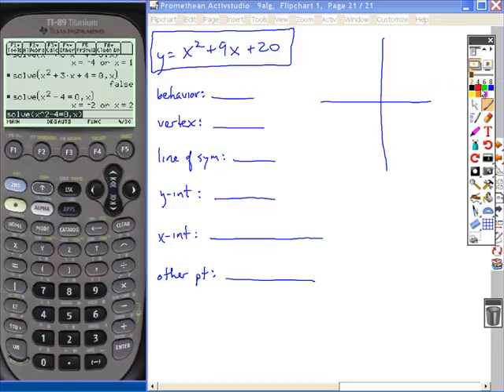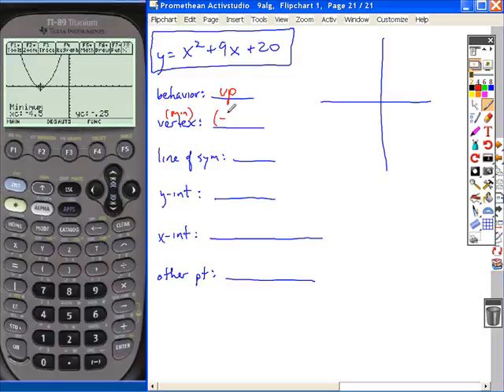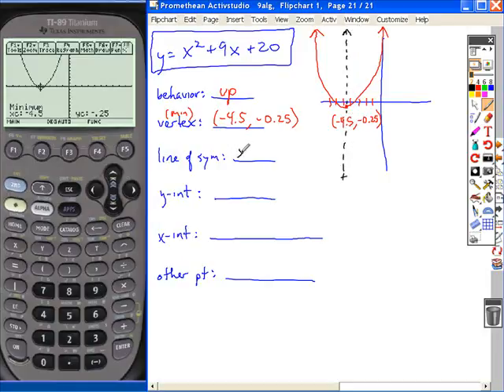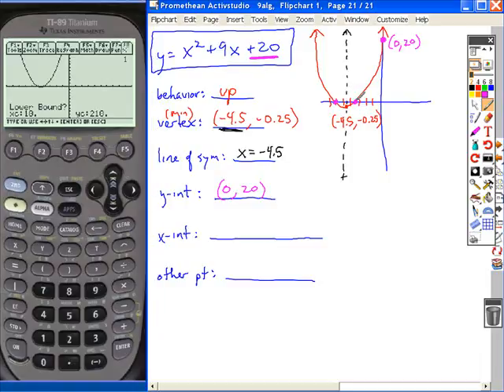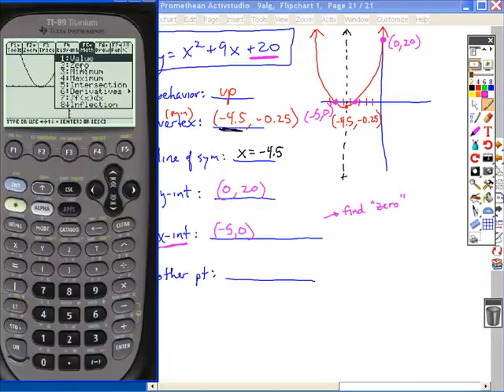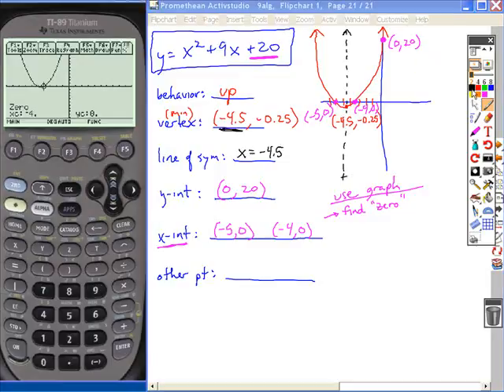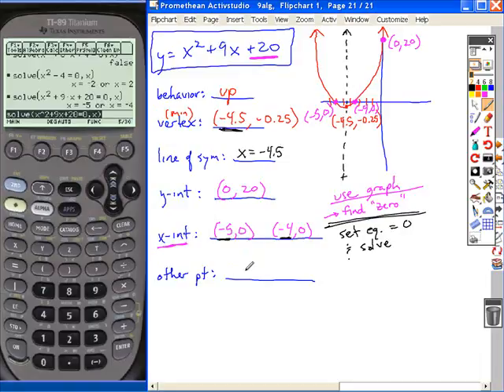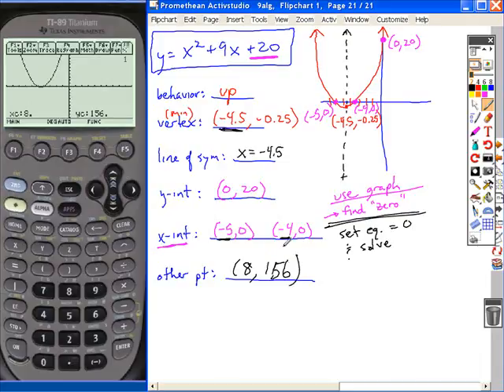alg1_ch9_test_review.wmv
ch 9 test review